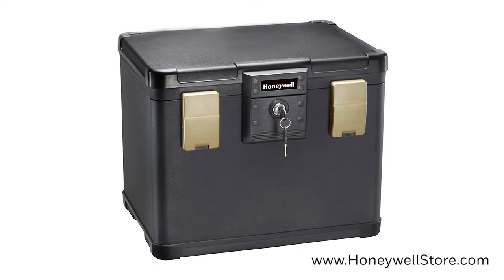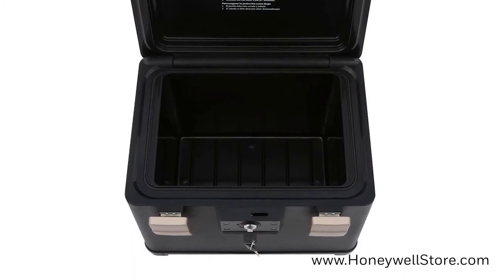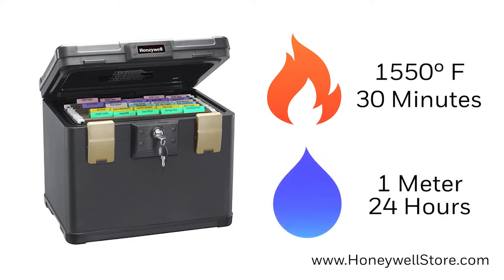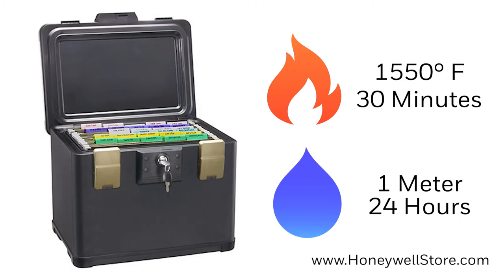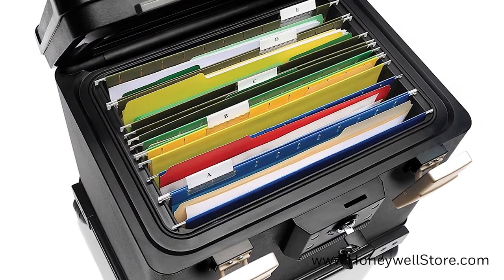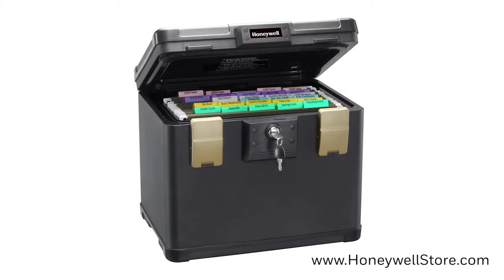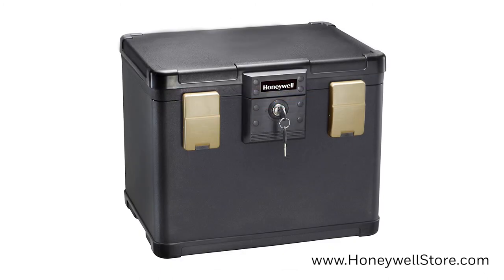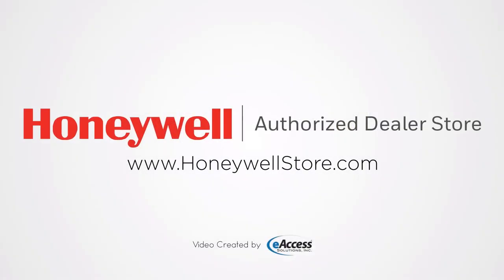Honeywell 1106 Molded Fire/Water File Chest (.6 Cu Ft.)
The Honeywell Model 1106 Fire/Water File Chest features a storage capacity of 0.6 cubic feet. Secure unprecedented levels in peace of mind with this chest's ability to withstand a fire of up to 843° C/1550° F for thirty minutes. The addition of a waterproof seal and two side latches guards against emergency sprinklers, floods and various other forms of water damage. These features make it an ideal candidate for stashing your personal documents. The lockbox is also large enough to store your legal letters and A4 Size Hanging File Folders. For security measures, this box utilizes a key lock system.

The Honeywell Safe product line provides safety and security for your essential documents and most valuable possessions while affording you the peace of mind that comes from being prepared in the event of a disaster, fire, or an invasion of your home or office.